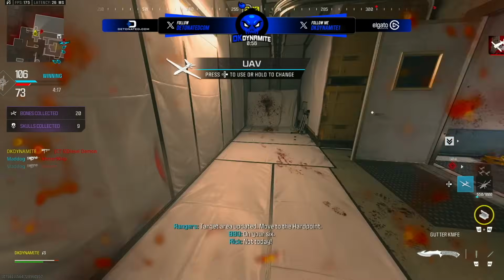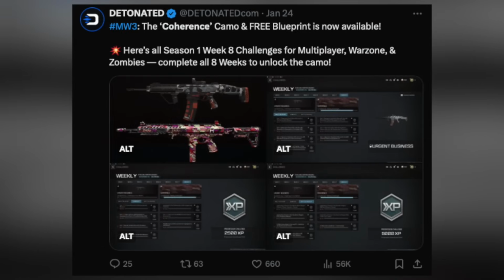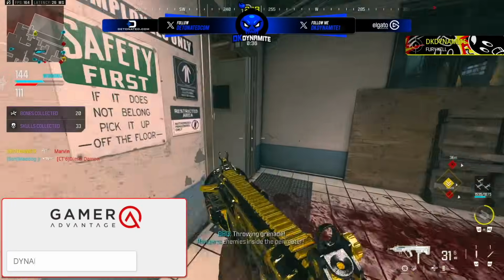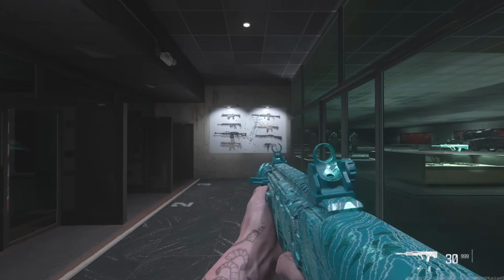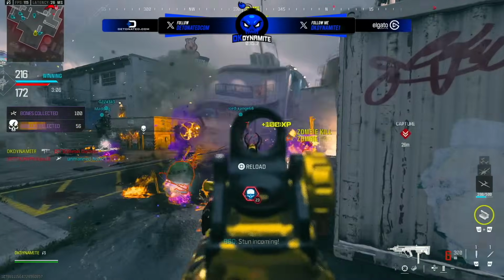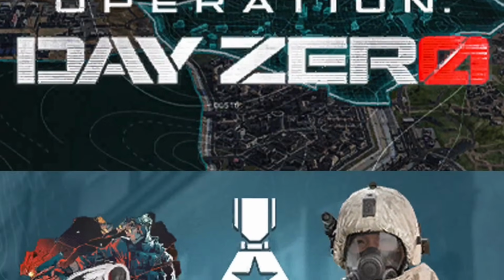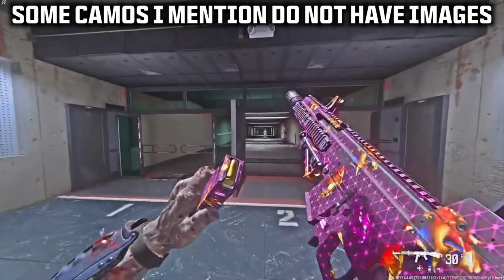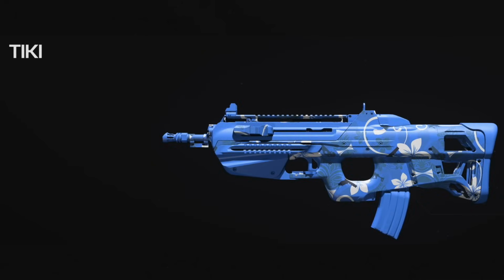30+ NEW Season 2 Reloaded Camos in MW3… (All FREE Camo Event Rewards)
30+ NEW Season 2 Reloaded Camos in MW3… (All FREE Camo Event Rewards)

Check Out My Recent Video! [ FIRST LOOK: MW3 Warhammer Event Gameplay… (NEW Skins, Camo Unlock & LTM) ]

Timestamps
0:00 - Introduction
0:33 - There’s SO Many New Camos Coming
1:07 - Camo Mixing & Mastery Event Blend
2:13 - Animated Dragon Inferno Weekly Camo
3:14 - Exclusive & Rare MW3 Ranked Camos
3:42 - Glow in The Dark Event Camo Released
4:33 - Free Camos in The MW3 Bundle Shop
5:18 - How to Unlock All Upcoming MW3 Camos
6:18 - Animated Worms Wriggler Camo Unlock
6:52 - Warhammer, Day Zero & Walking Dead
7:53 - St Patty’s Day Event Camo Revealed
8:42 - Animated Windfall Camo Coming Soon
9:01 - 15+ More Camos For MW3 & Warzone
9:49 - Closing Statements

                                           💣 ~dkdynamite~ 💣